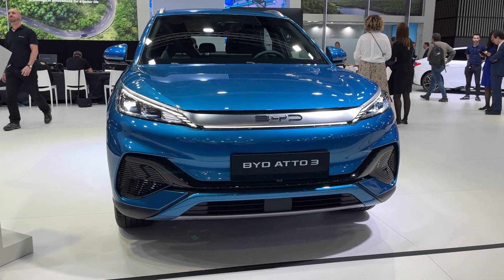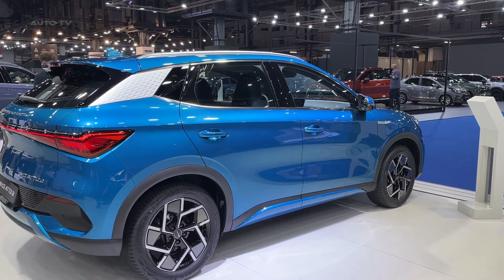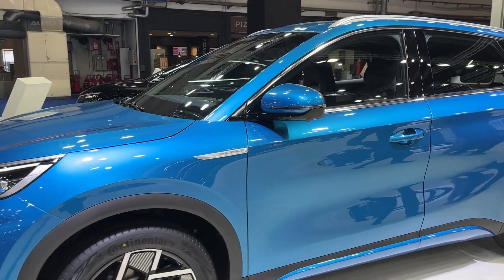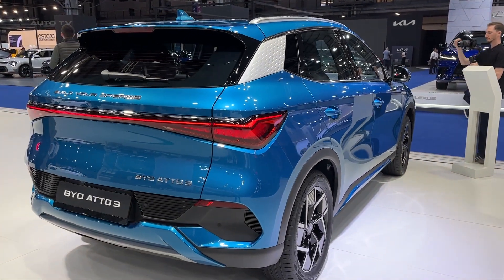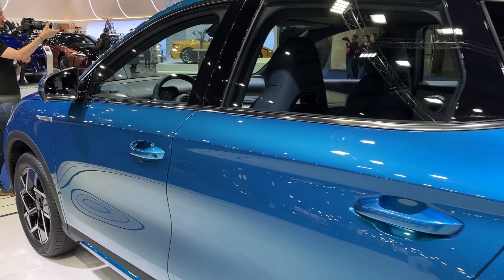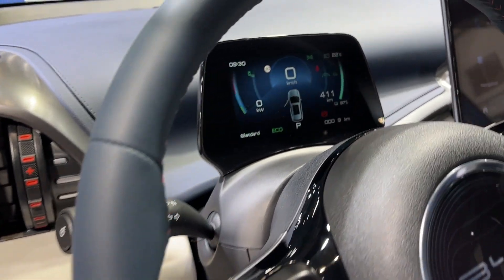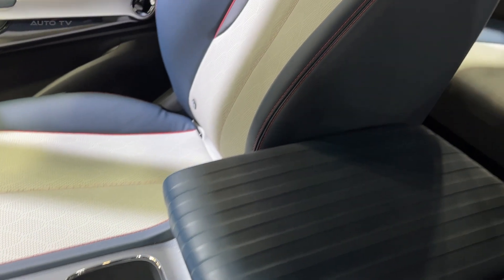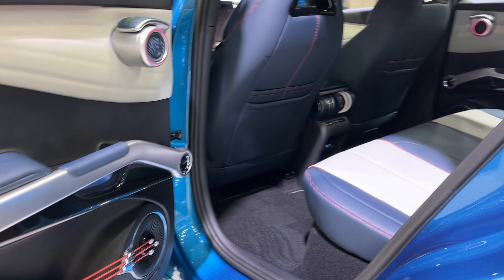NEW 2023 BYD Atto 3 - FIRST LOOK Interior & Exterior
In 2023, the Atto 3, launched by the well-known Chinese automaker BYD, brought a noteworthy blend of features and specifications to the EV market. This model symbolizes the brand's commitment to developing environmentally friendly vehicles that do not compromise on technology, comfort, or style.

The design of the Atto 3 harmonizes modern aesthetics and practicality. Measuring 4455mm x 1875mm x 1615mm with a 2720mm wheelbase, it presents a compact yet spacious SUV. Its eye-catching exterior, highlighted by dynamic LED headlights, gives it a futuristic look that turns heads on city streets and highways.

Under the hood, the electric SUV boasts an impressive powertrain, featuring a 150kW electric motor and rear-wheel drive. It is available in two variants, Standard Range and Long Range, distinguished by battery size and driving range. The Standard Range version employs a 50.1kWh battery, delivering a range of 320 km, while the Long Range version is equipped with a 60.0kWh battery, offering a range of 420 km.

The Atto 3 excels in performance as well, offering a brisk acceleration from 0-100 km/h in just 7.3 seconds. Its top speed stands at 150 km/h. Weighing 1500kg, and complemented by a well-tuned suspension and responsive electric motor, the Atto 3 provides a smooth, engaging ride across diverse terrains.

Inside, the vehicle comfortably accommodates five occupants in an ergonomically designed cabin. Premium materials and meticulous finishing touches lend a plush feel to the interior while ensuring durability. A host of standard features, including a panoramic sunroof, add to the overall comfort and driving experience.

The dashboard is a marvel of modern technology. It houses a 12.8-inch touchscreen infotainment system and a 10.25-inch digital instrument cluster. Standard Apple CarPlay and Android Auto integration allow for seamless smartphone connectivity. Optional extras like a Bose sound system and a heated steering wheel further enhance the cabin's ambiance and convenience.

Safety isn't overlooked in the Atto 3. It comes standard with an array of advanced safety features, including lane keep assist, adaptive cruise control, automatic emergency braking, and a rearview camera, among others. The option of a panoramic sunroof also adds to the safety and aesthetic appeal of this model.

BYD's commitment to sustainability is underscored in this model. As an electric SUV, it offers a zero-emission driving experience. It further employs environmentally friendly materials throughout its construction, reducing its overall environmental impact from production to disposal.

With a starting price of $30,134 USD, the Atto 3 presents exceptional value as an electric SUV. It offers a long driving range, a powerful powertrain, and a comprehensive list of features. Its competitive pricing and rich feature set position it as an attractive choice for those seeking an affordable, practical, and eco-conscious vehicle.